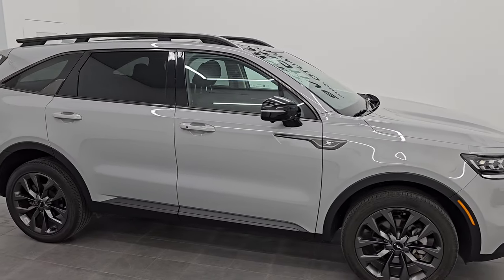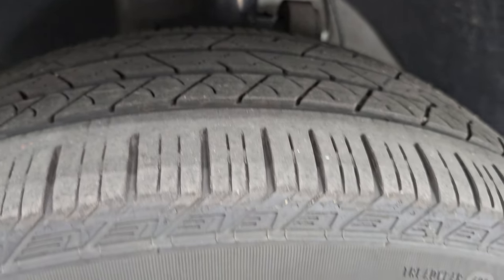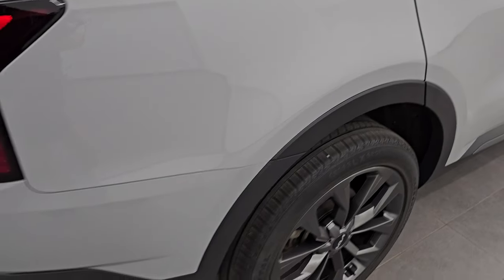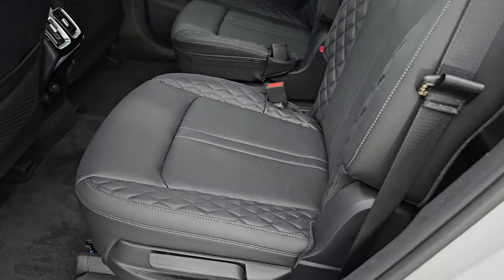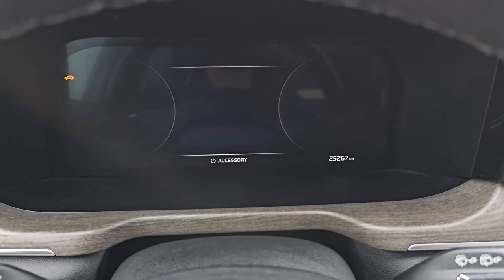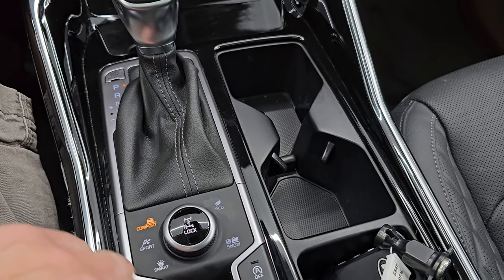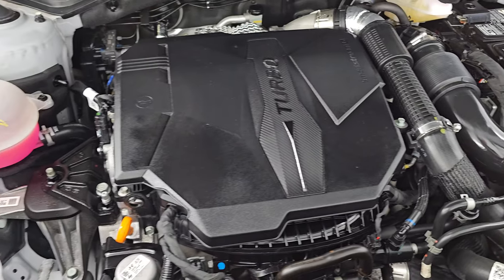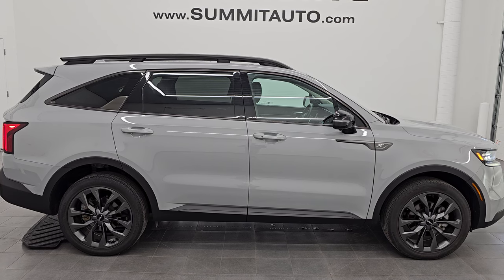2022 KIA SORENTO XLINE SX PRESTIGE WOLF GRAY METALLIC LOADED 4K WALKAROUND 24J331A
This 2022 KIA SORENTO X LINE SX PRESTIGE AWD IN WOLF GRAY METALLIC FOR SALE IN FOND DU LAC OSHKOSH WISCONSIN 54935 is the vehicle we did walk around review of today.

Thank you for checking out this video of this 2022 KIA SORENTO X LINE SX PRESTIGE AWD IN WOLF GRAY METALLIC FOR SALE IN FOND DU LAC OSHKOSH WISCONSIN 54935

STOCK: 24J331A
PRICE: $34,991
MILES: 25,254
MAKE: KIA
MODEL: SORENTO
VIN: 5XYRKDLF5NG159736
LOCATION: FOND DU LAC OSHKOSH WISCONSIN, 54937 TRUCKS ON 41

1 OWNER! CLEAN TITLE HISTORY! CLEAN CARFAX!* 2.5 Liter Turbocharged I4 Engine, 281 Horsepower, 311 LB-FT Torque* X-Line Package* SX-Prestige Package* 8 Speed Automatic Transmission* Automatic Transmission Center Console Shifter* All Wheel Drive Four Wheel Drive AWD* Factory GPS Navigation System* Power Panoramic Vista Roof Sunroof Moonroof Sun Roof Moon Roof* Reverse Backup Camera Rearview Camera* 360-Degree Surround View Camera System* Adaptive Speed Control Cruise Control* Blind Spot Monitoring with Rear Cross-Path Detection* Forward Collision Warning System* Lane Departure Warning with Lane Keep Assist* Start / Stop Technology Start/Stop* Non Smoker* Dual Power Air Conditioned Ventilated and Heated Seats* Black Ebony Leather Seats* Bucket Seats* Memory Driver's Seat* 2nd Row Heated Quad Seating Quads* 3rd Row Seats Two Seater* Six Passenger 6* Fold Flat Third Row Seats* Power Mirrors with Built-in Directional Signals* Electronic Stability Control Traction Control ESC* Continental CrossContact 255/45 R20 Tires* Painted Alloy Rims Premium Wheels* Four Wheel Disc Brakes* LED Fog Lights* LED Headlights* LED Running Lights* LED Tail Lamps* Roof Rack Rails* Sonar with Front and Rear Bumper Sensors* Blind Spot and Cross Path Detection System* AM / FM Radio Tuner* Sirius/XM Satellite Radio Capabilities Sirius / XM* Bose Premium Audio Sound System* Bluetooth, Hands-Free Phone Controls Blue Tooth* Android Auto Compatible* Apple Car Play Compatible* USB Jack Portable Audio Connection* Wireless Cell Phone Charge Pad* Keyless Entry with Factory Remote Start* Push Button Start* Power Raise and Close Rear Gate* Rear Window Defroster* Adjustable Height Seatbelts* Driver and Passenger Front Air Bags* L.A.T.C.H. Child Safety System* Side Curtain Air Bags SRS Safety Restraint System* 2nd Row Power Windows* Heated Steering Wheel Multi-Function Steering Wheel Controls* Homelink System with Three Programmable Buttons for Garage Doors, Lighting Systems & Security Systems* Compass, Outside Temperature Display and Mileage Display* Dual Multi-Zone Climate Control* Fold Down Rear Seats* Factory Floormats* Woodgrain Dash And Door Trim* Air Conditioning AC* Cruise Control* Power Locks* Power Windows* Automatic Headlights Autolamp* Tilt/Telescope Steering Wheel* 5 Year / 60,000 Mile Remaing Bumper to Bumper Warranty, Whichever comes first* 10 Year / 100,000 Mile Powertrain Warranty, Whichever comes first* Wolf Gray MetallicONE OWNER! CLEAN AUTOCHECK! Very very clean inside and out! This is one of the sharpest 2022 Kia Sorento suvs we have ever had on our lot! Make your move before this super clean 4wd is gone!*